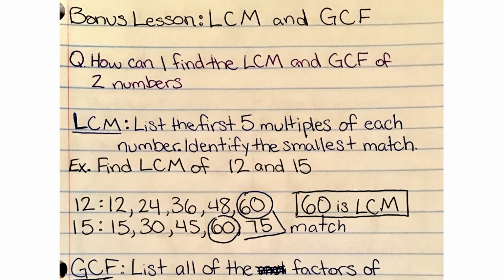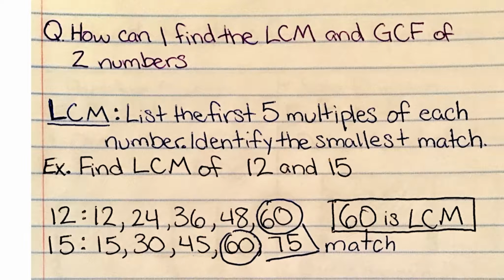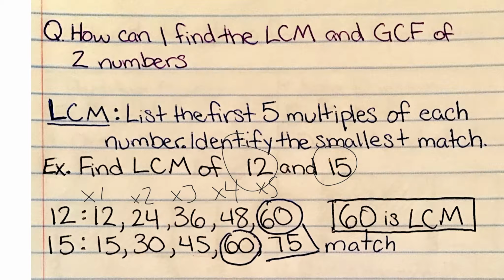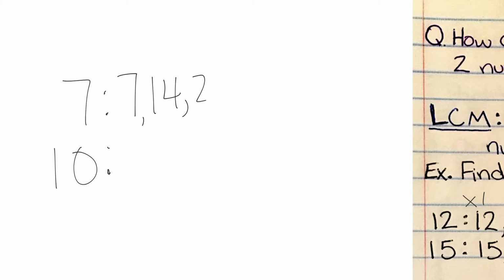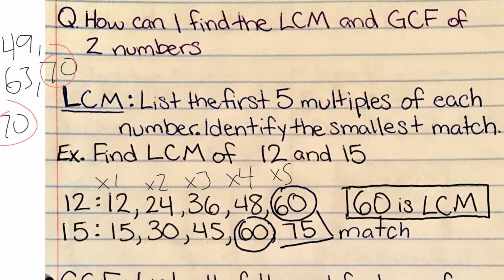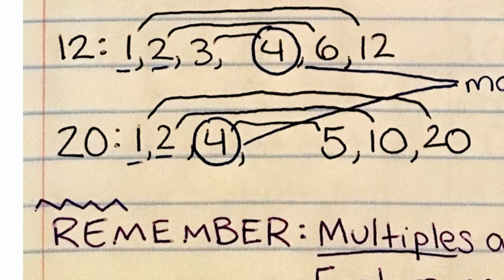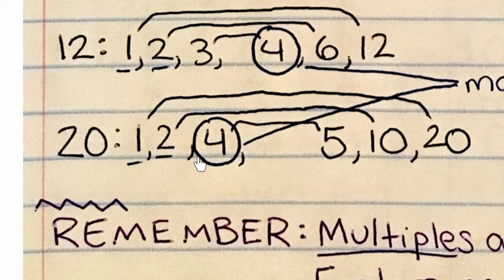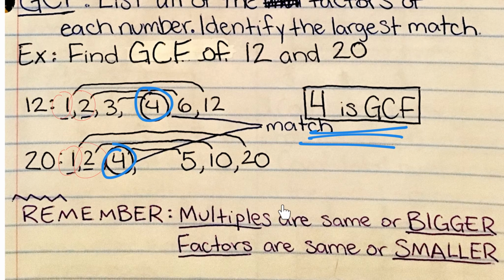M2 Bonus Lesson GCF and LCM